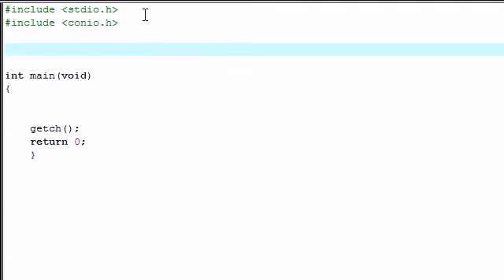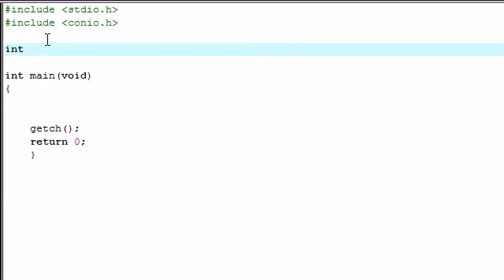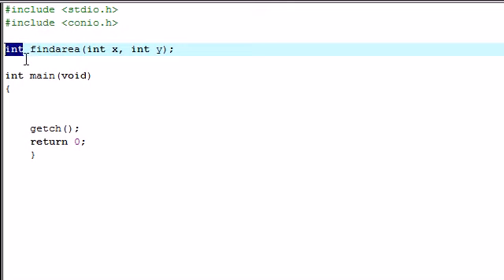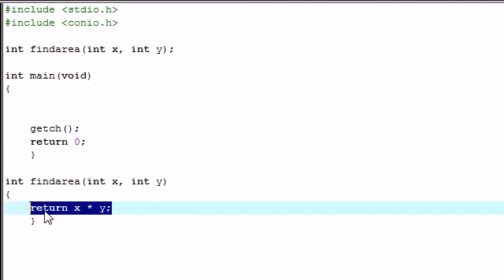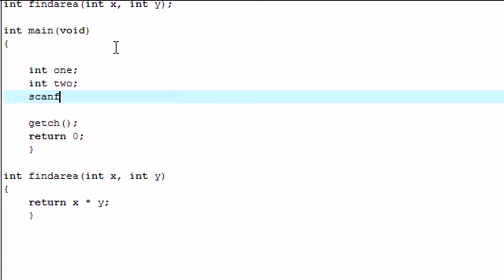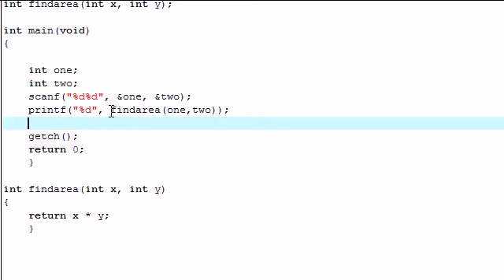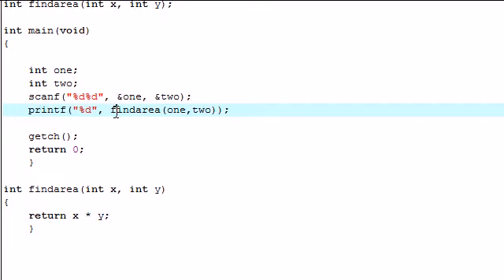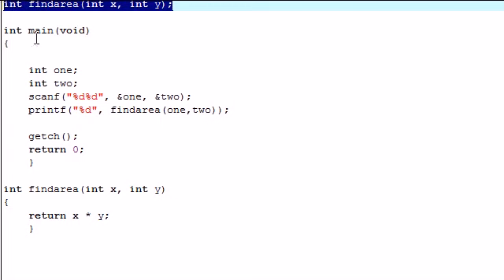C 11 Into to Functions